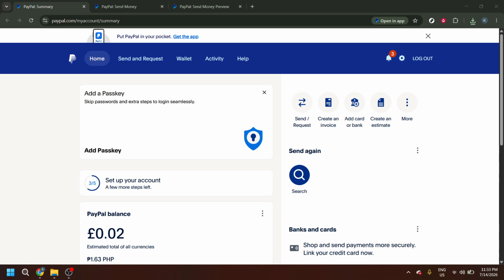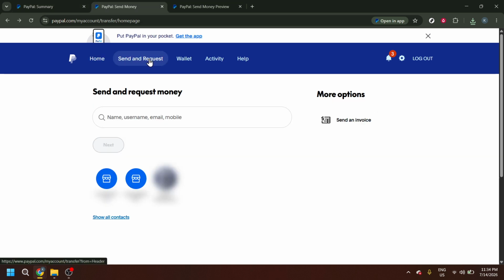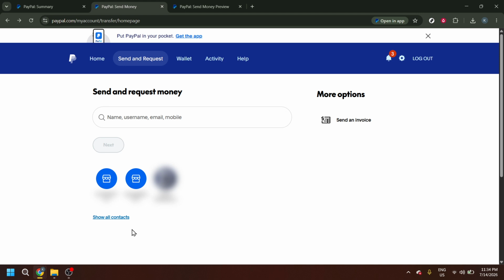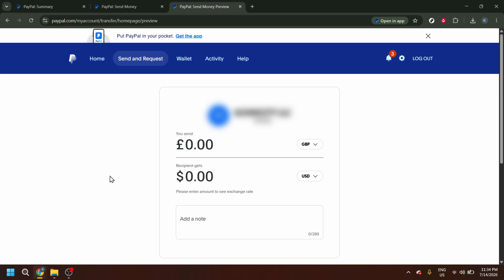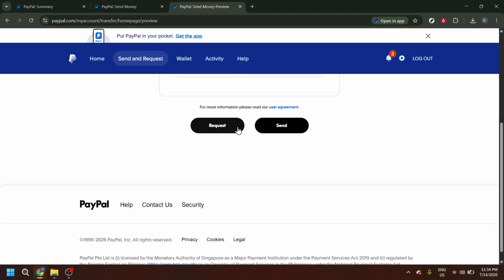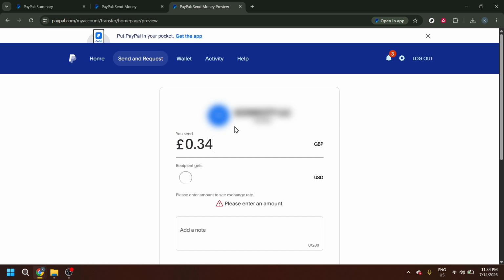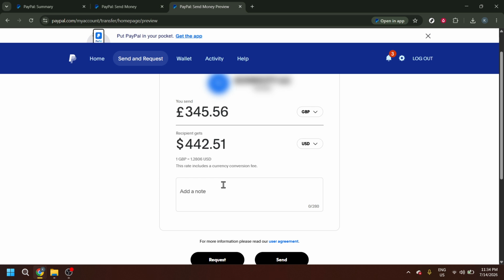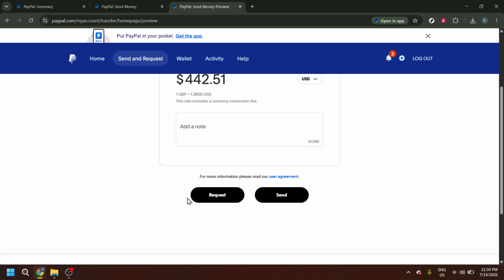How to Request Payment Contact in Paypal (Step By Step 2026)